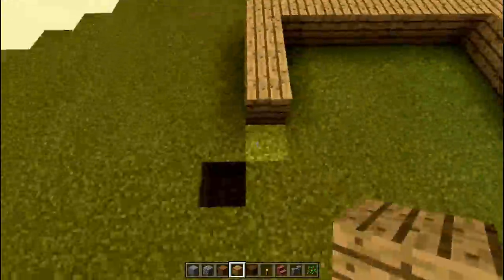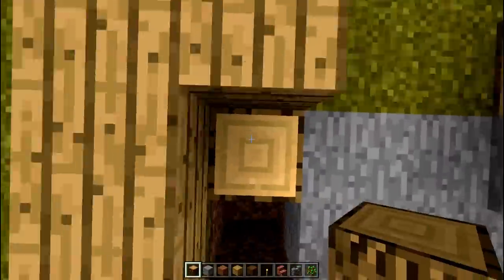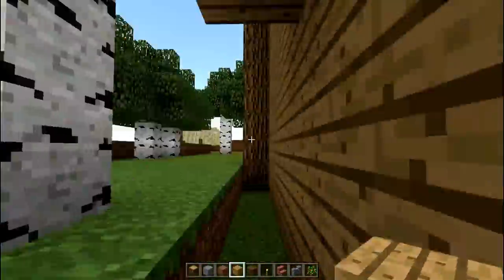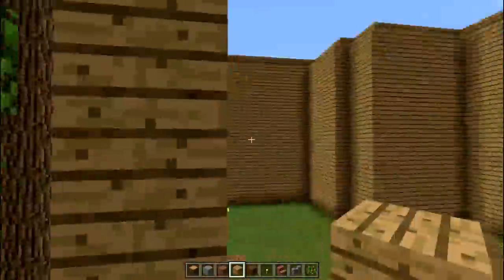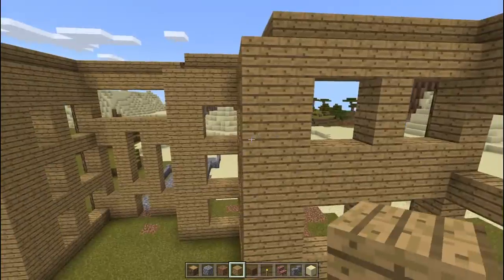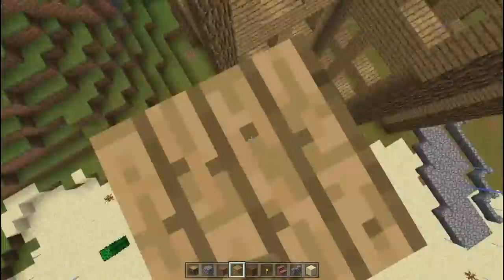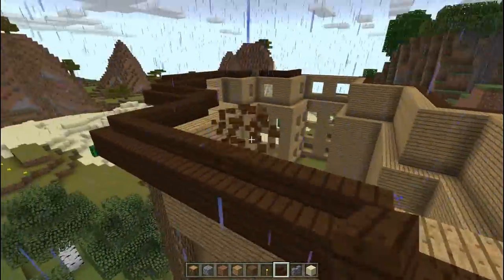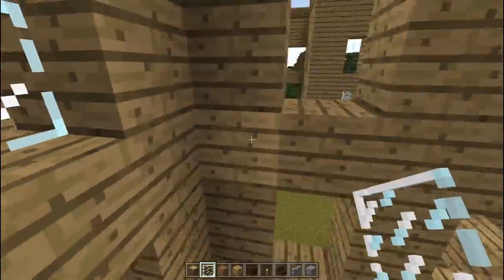Building my house (minecraft)